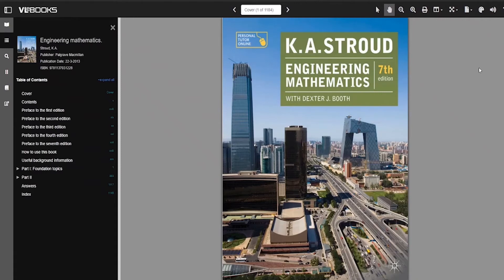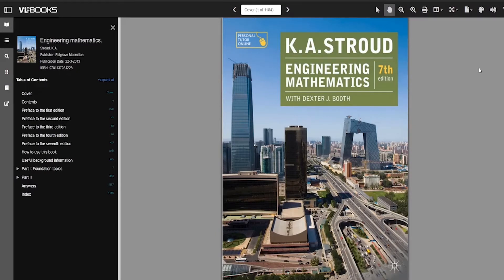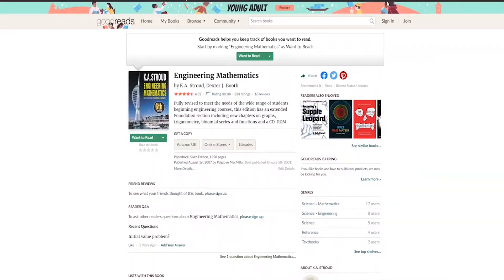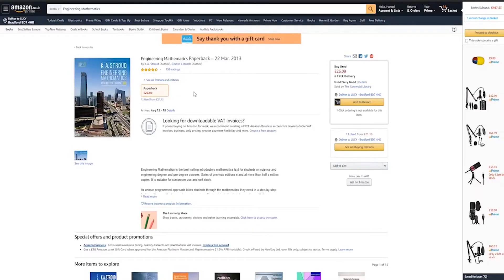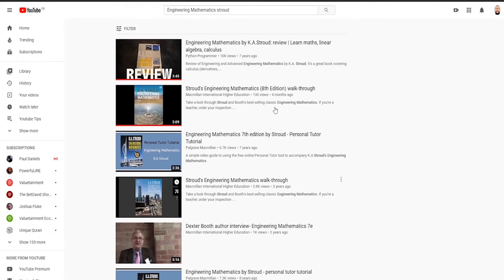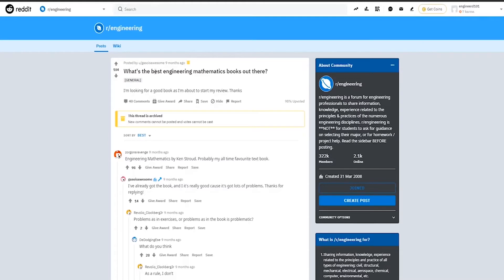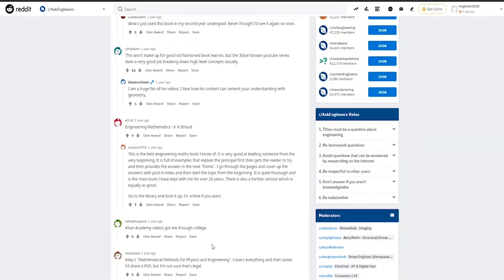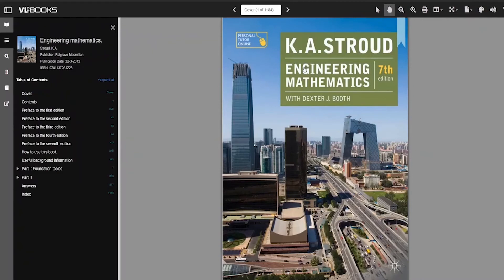Playlist Introduction - Maths Tutorials For Engineering Students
I'm Hamed, an Electrical & Electronics Engineering Student in Leeds, UK.

Engineering Mathematics Paperback – 22 Mar. 2013 by K.A. Stroud (Author), Dexter J. Booth (Author)